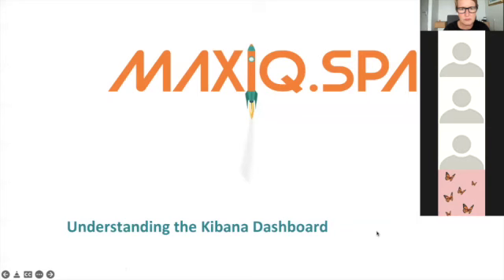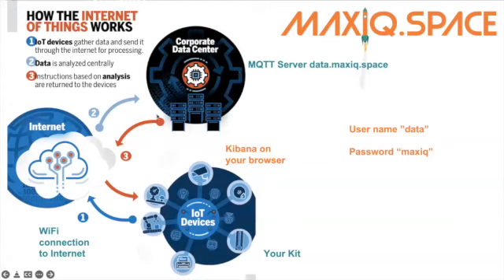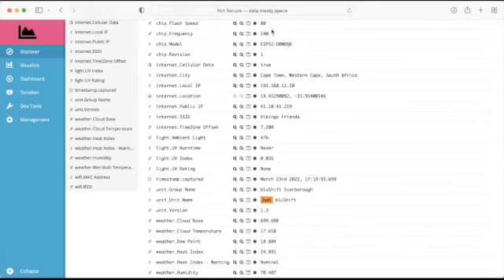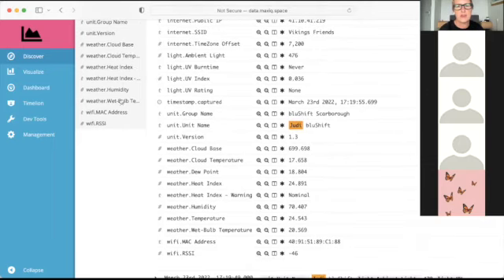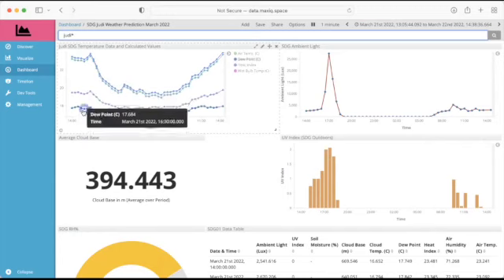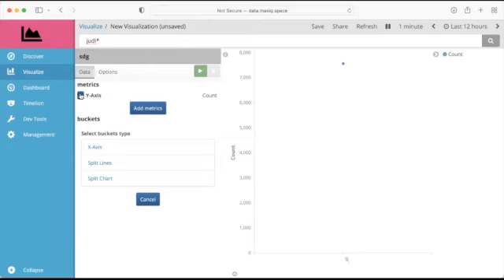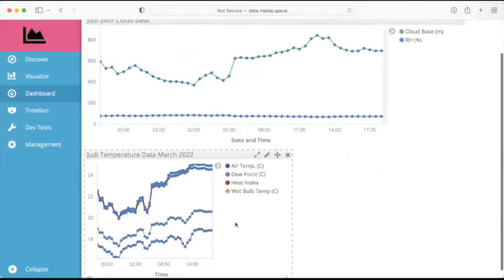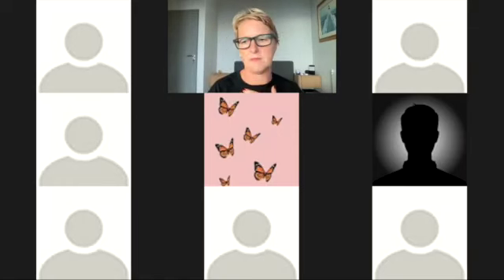Understanding the Kibana Dashboard workshop 23 MArch 2022 SD 480p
Hour long workshop sharing Kibana tips and tricks